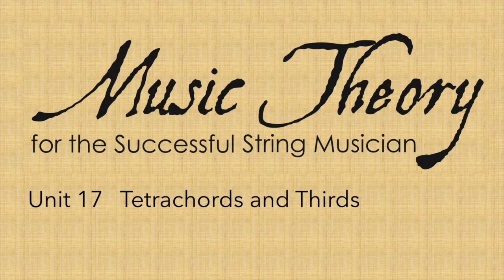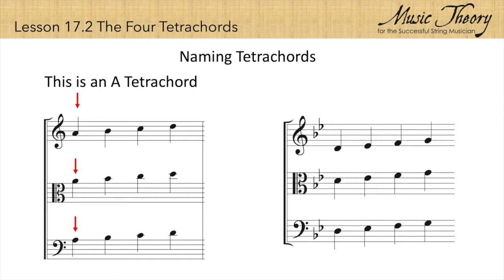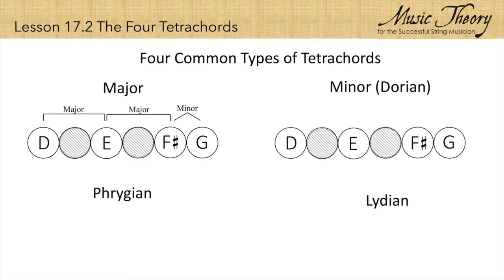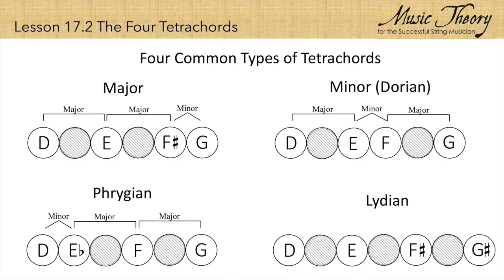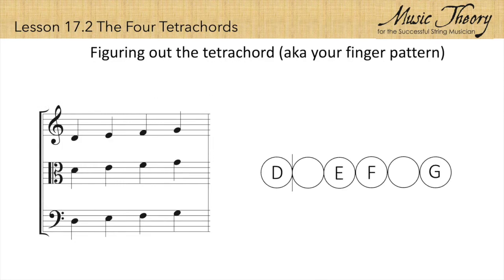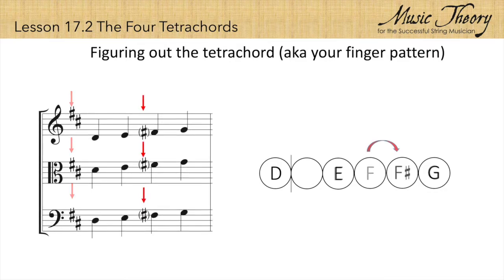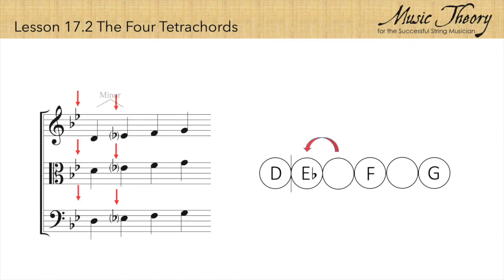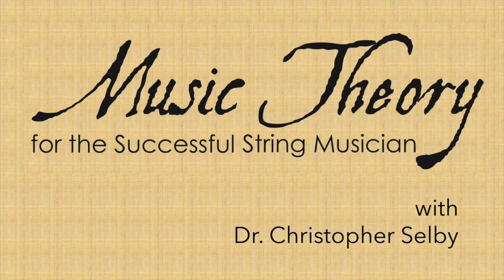17.2 The Four Tetrachords